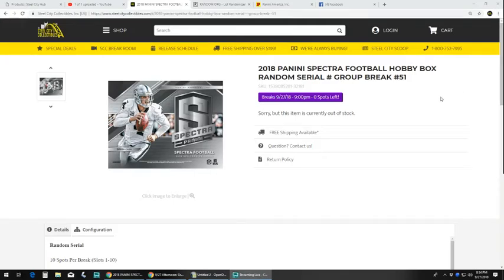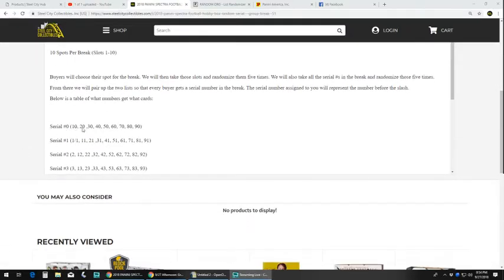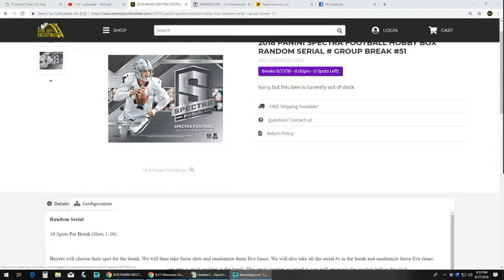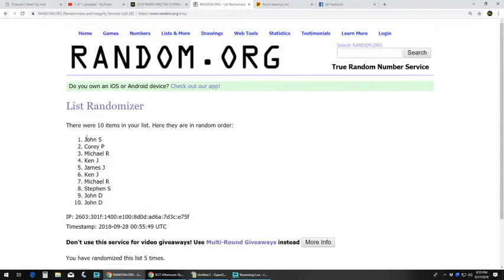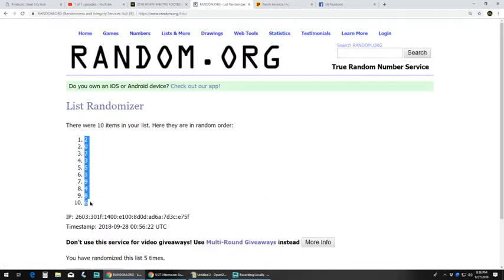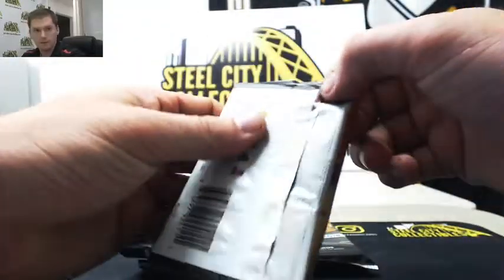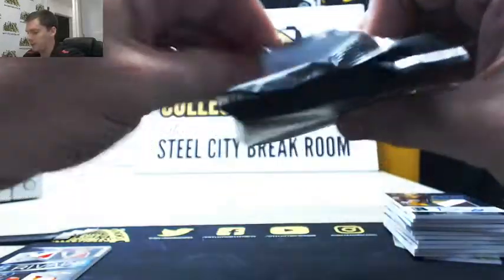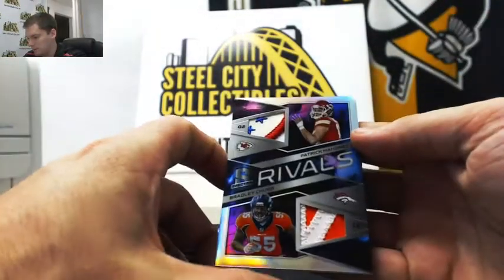2018 PANINI SPECTRA FOOTBALL HOBBY BOX RANDOM SERIAL # GROUP BREAK #51